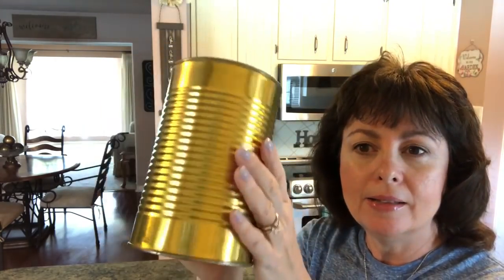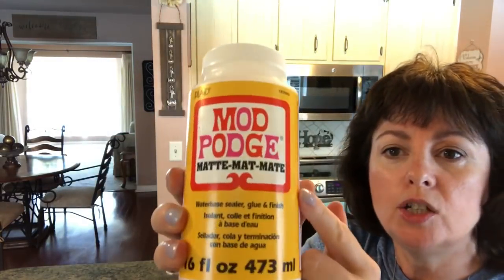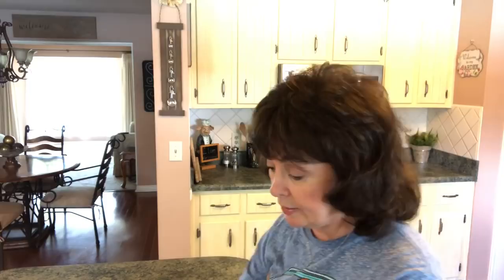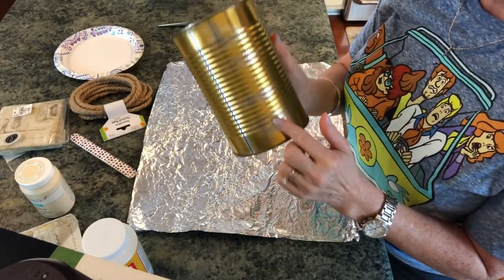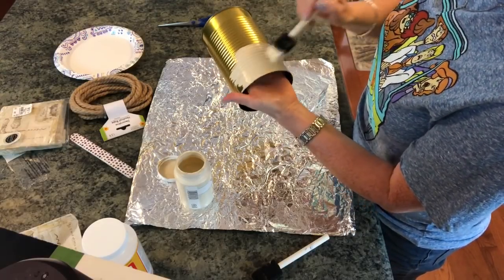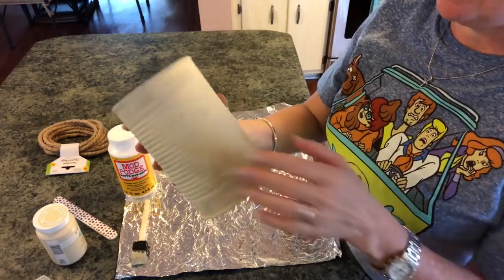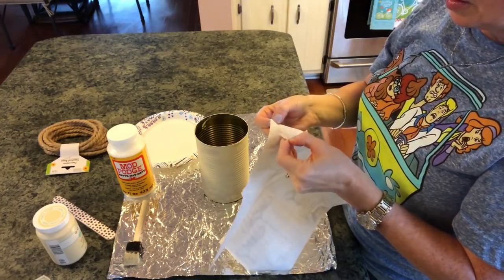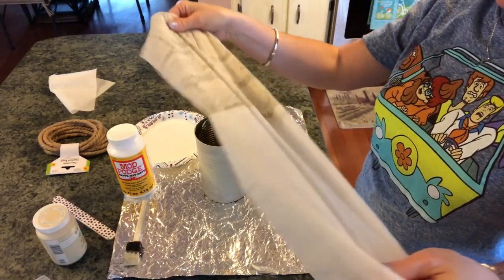How To Decoupage A Napkin On A Tin Can | Farmhouse Utensil Holder DIY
In this How To Decoupage A Napkin On A Tin Can Farmhouse Utensil Holder DIY, I show how a take a large tin can I thin 32 oz and decoupage a Napkin onto it.  Next I take rope from the Dollar Tree and hot glue it along the top of the can.  Next I hit glue some jute over the rope and tie a pretty bow to make a beautiful custom farmhouse Utensil holder.  I show how easy and inexpensive it is to decorate your house with a custom farmhouse Utensil holder.